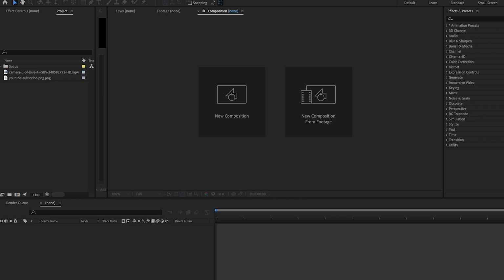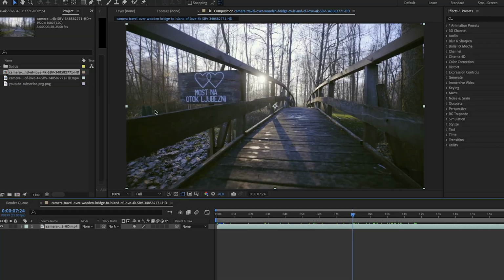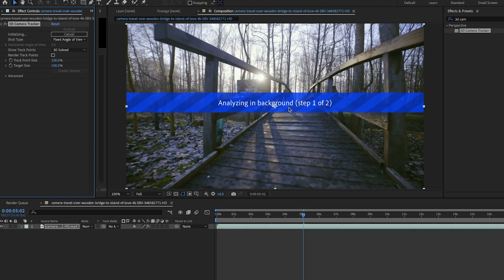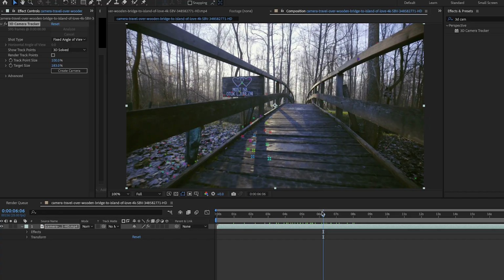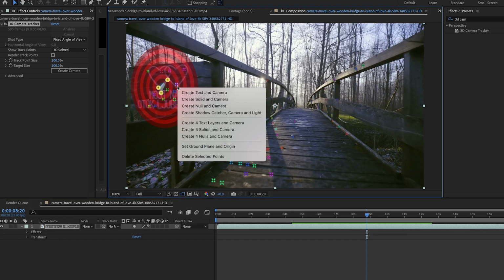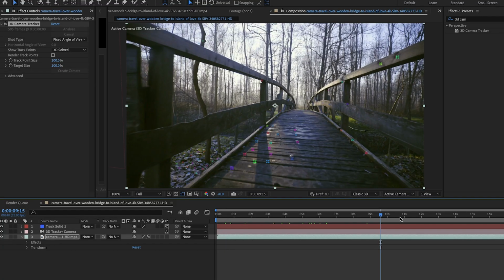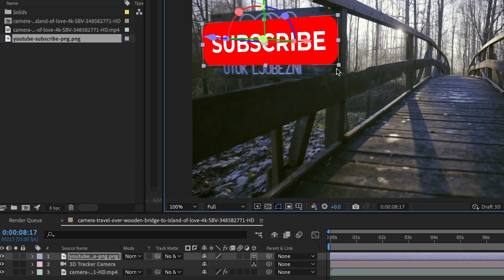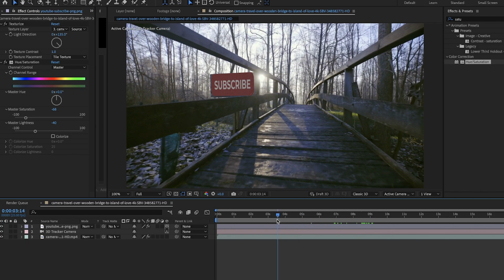How to Use the 3D Camera Tracker in After Effects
In this quick tutorial, you learn how to use 3d camera tracking in After Effects. This effect is useful for rendering images, videos, or graphics on top of an existing video with motion, so that your new asset looks proper in a 3D visual environment.

The 3d camera tracker effect will make tracking points on your video layer after you analyze the footage. These tracking points will keep track of the motion of planes and lines to basically allow After Effects to understand the 3d motion of the environment.

Once you track your video, you can then create a 3d camera and shape to follow the motion of the video, then simply replace the shape with your desired element, and you have manipulated 3d space within the program, something that would be nearly impossible without 3d camera tracking.